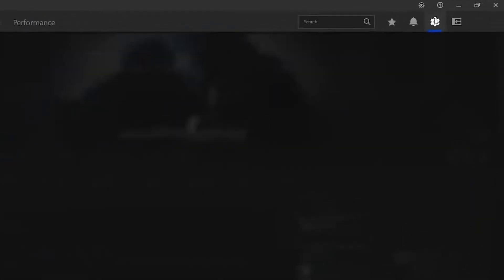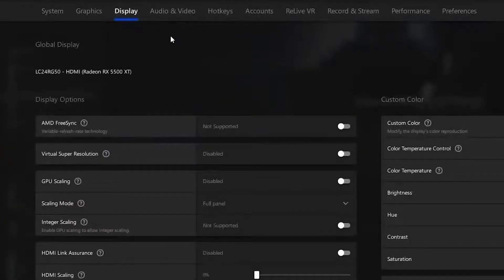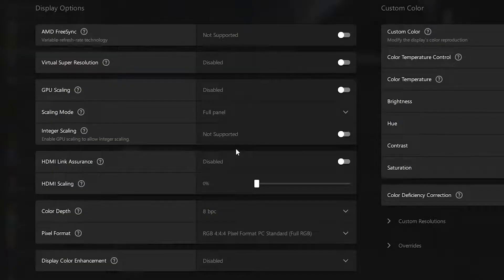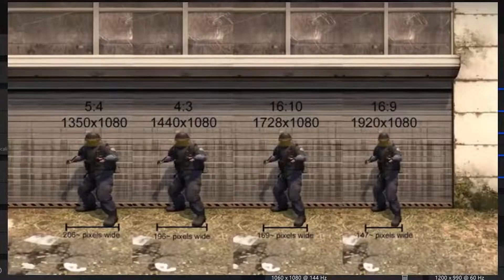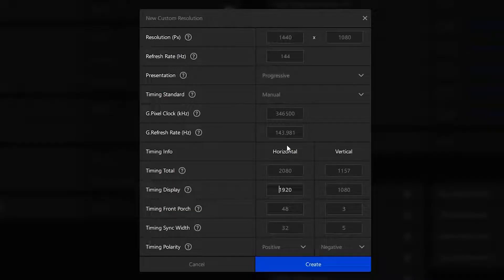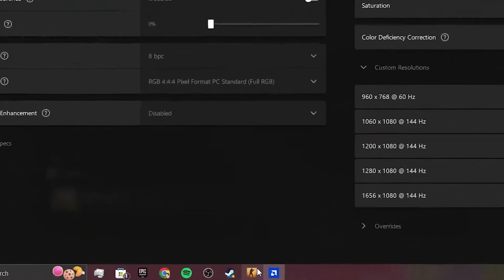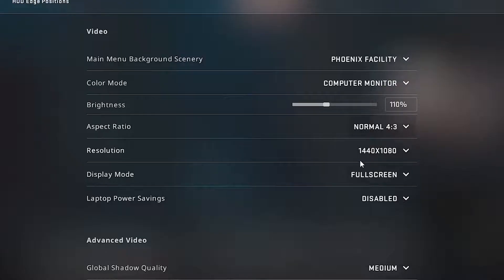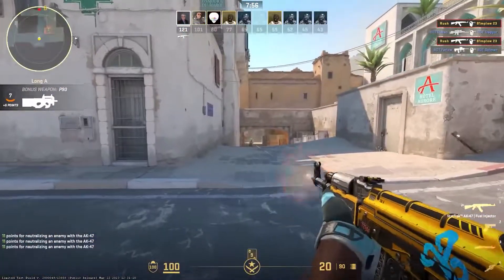How to play CS2 in 4:3 STRETCHED RESOLUTION AMD RADEON 2024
Title: How to play CS2 in 4:3 STRETCHED RESOLUTION AMD RADEON 2024

✨Socials

🎥: MY EQUIPMENT:

🎮Gaming PC
💎Ryzen 3 3200g
💎RTX 2060

💎Razer Mouse